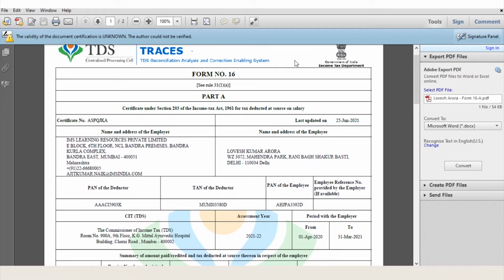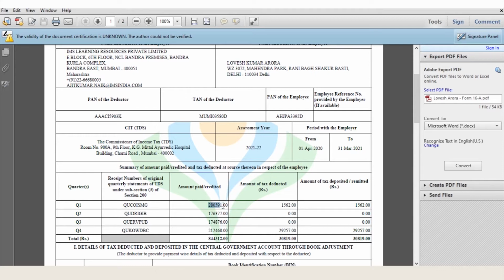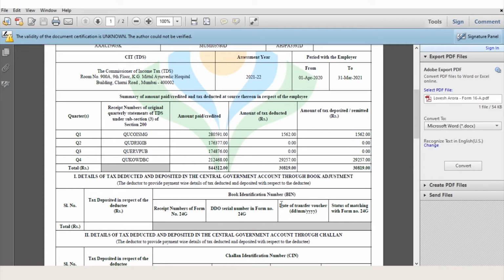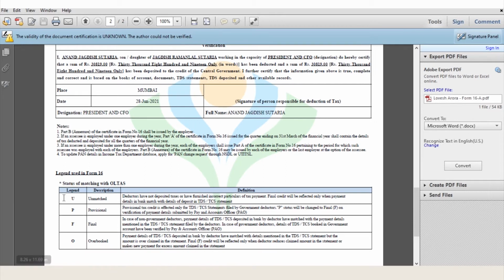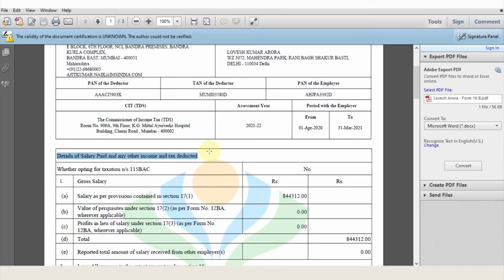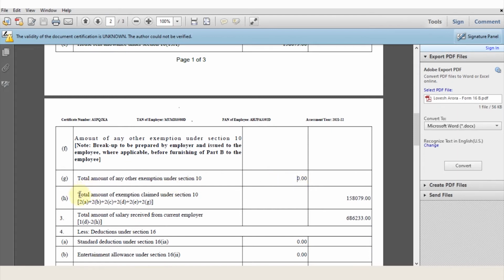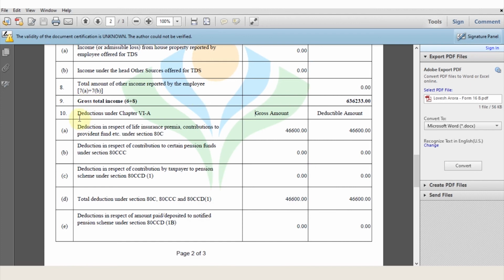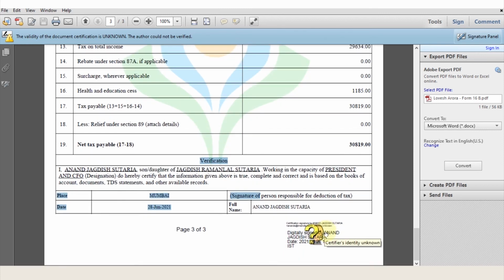What is Form 16? | Everything About Salary Certificate in TDS Return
In this video of our YouTube Series - Compliance Tuesday, we will tell you everything about the salary certificate in TDS return, also known as Form 16.

What is Form 16 in TDS Return?
What is Salary Certificate in TDS Retrun?
How to fill Form 16 in TDS return?

👉 To know more about the Magic Solution for filing TDS return,